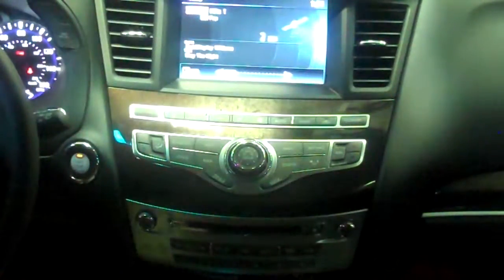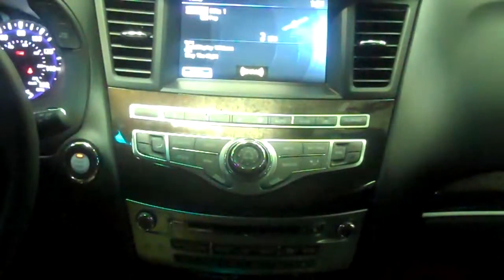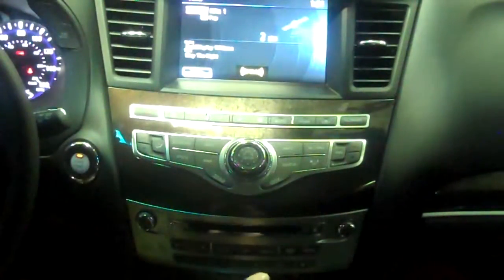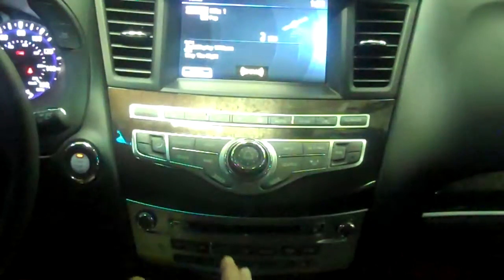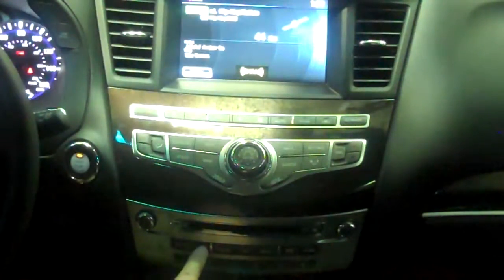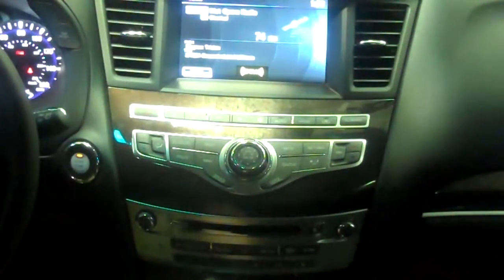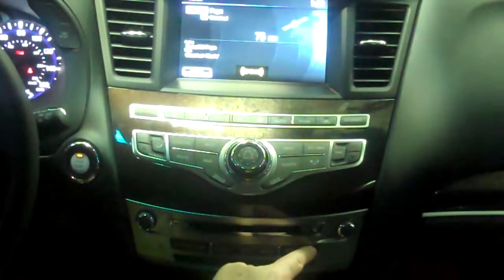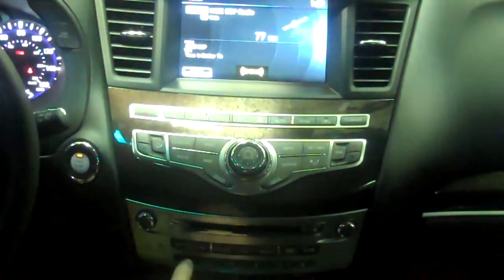JX35 QX60 Infiniti Audio / Radio Search for XM or SXM satellite Radio settings.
Quick description of "how to" find and set various music / talk radio types of stations on your new Infiti.